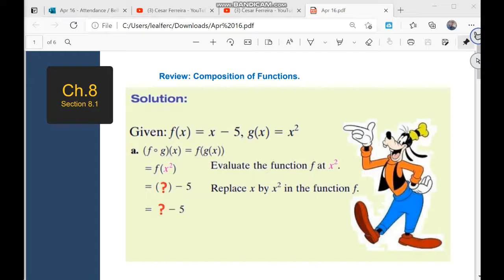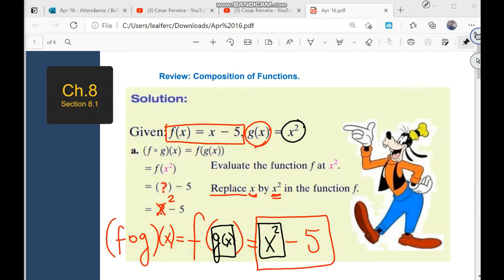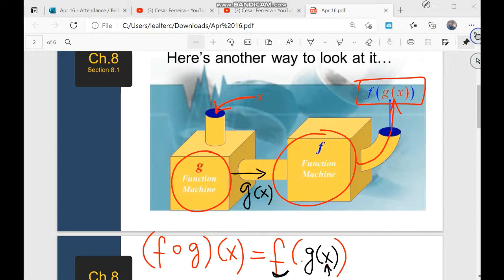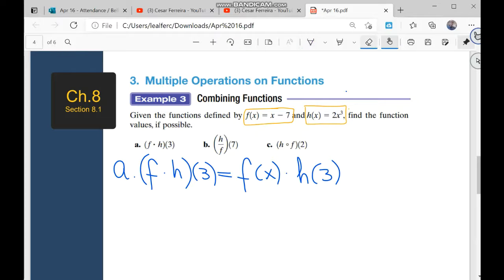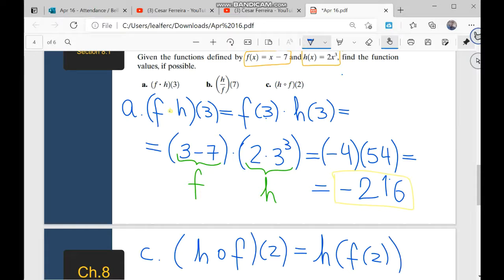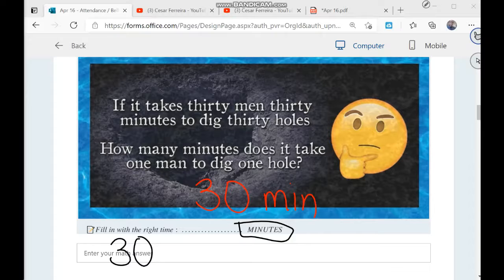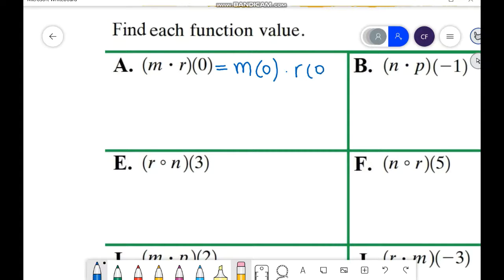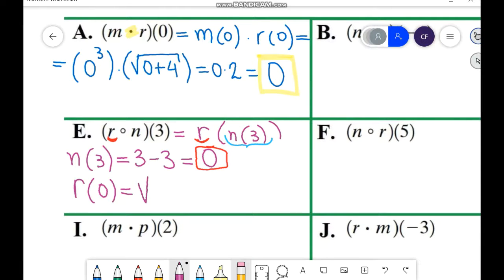Apr 16 MCR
Multiple Operations on Functions.